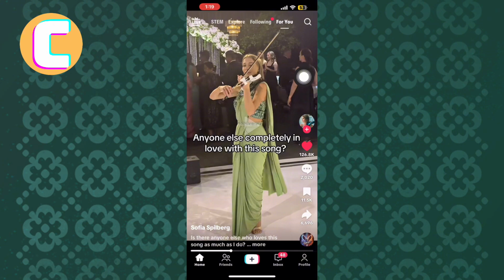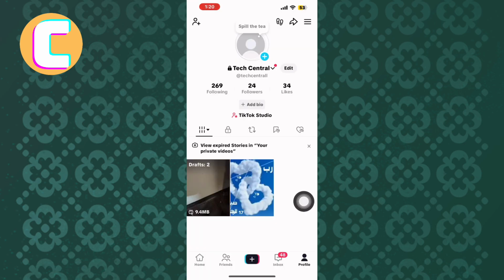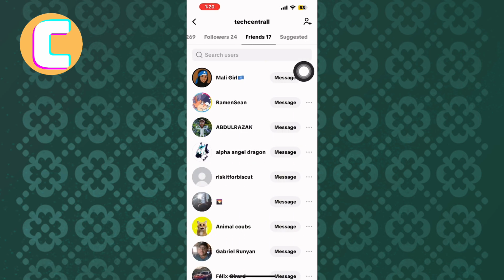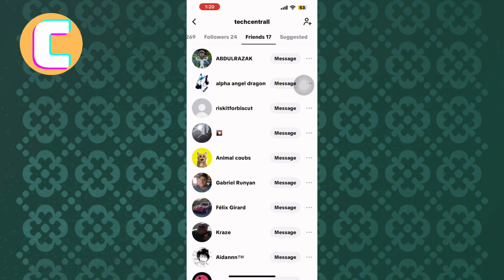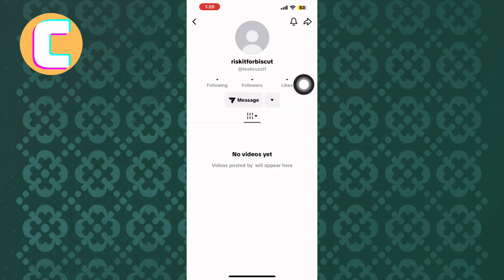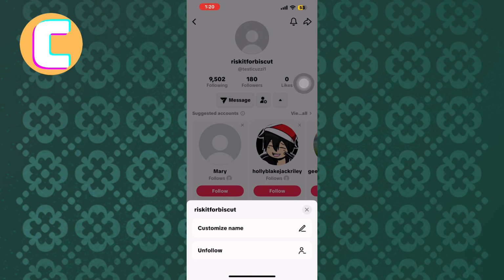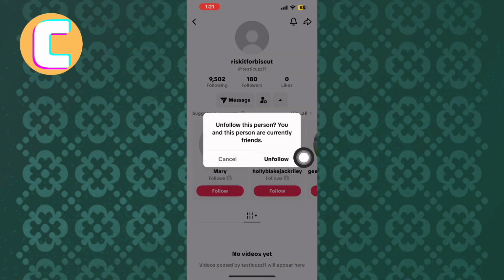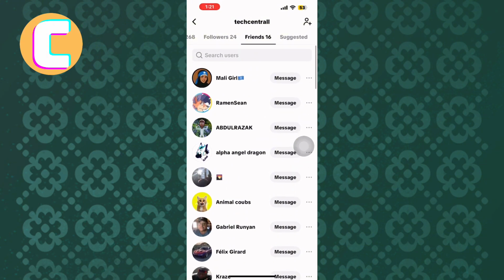How To Delete A Friend On Tiktok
In this tutorial you will learn How To Delete A Friend On Tiktok